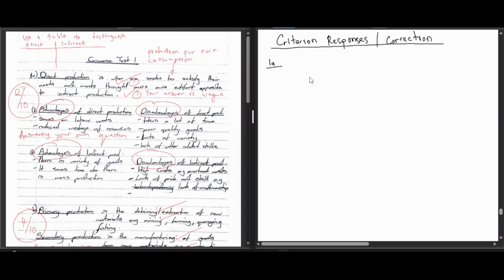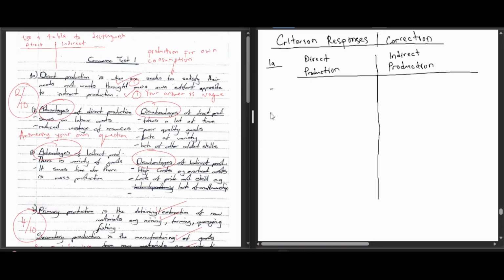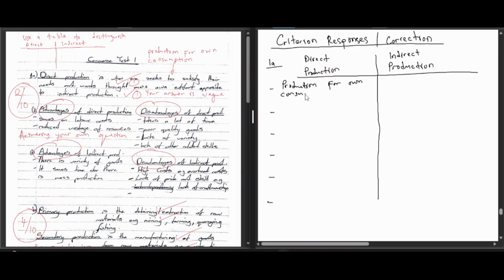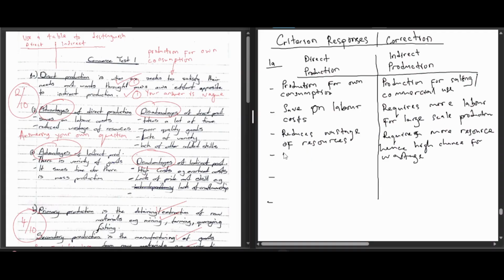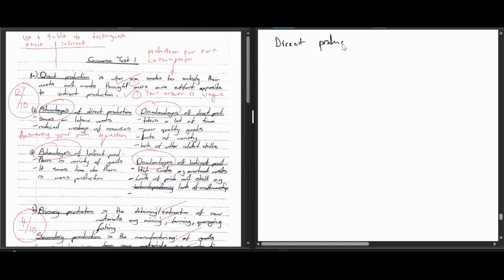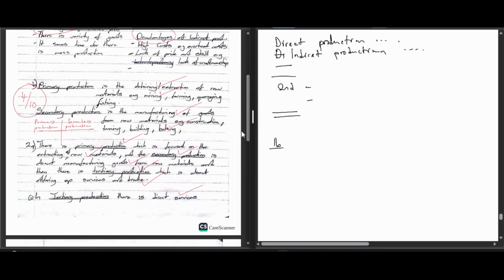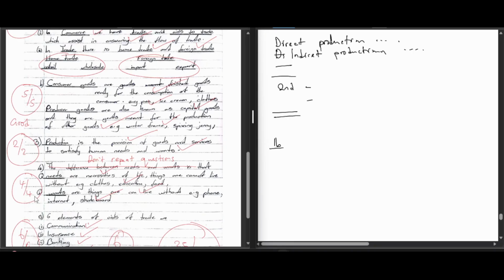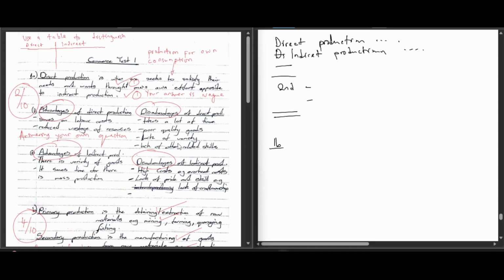Production - Revising Commerce Test 1 | Criterion Response | ZIMSEC O Level Commerce | In Shona